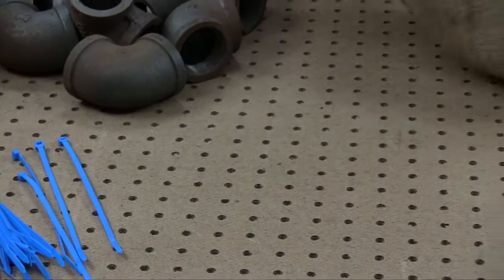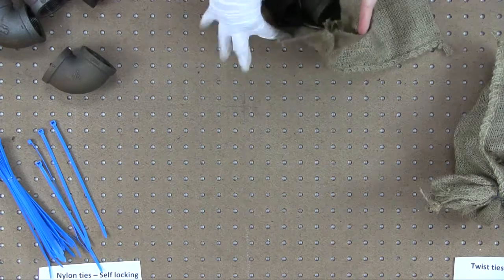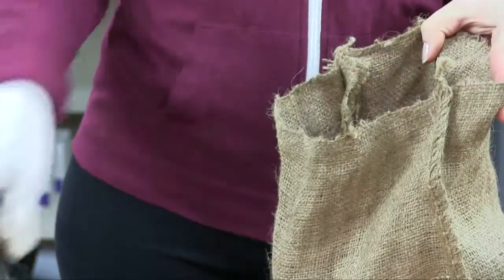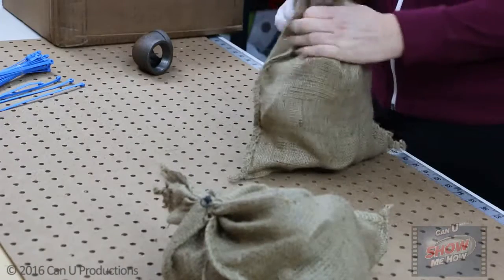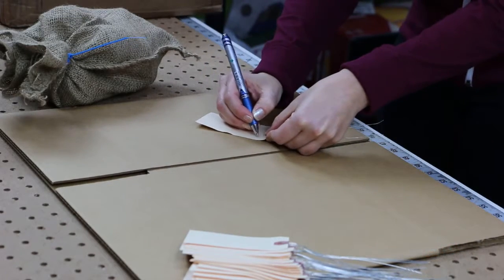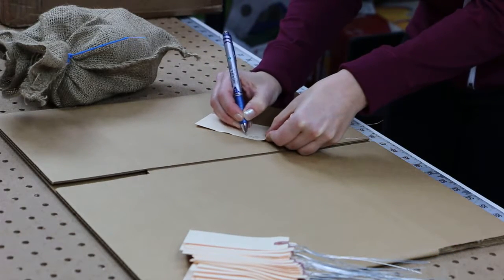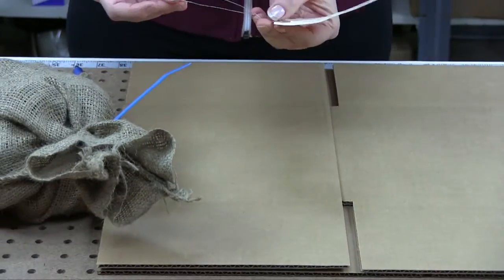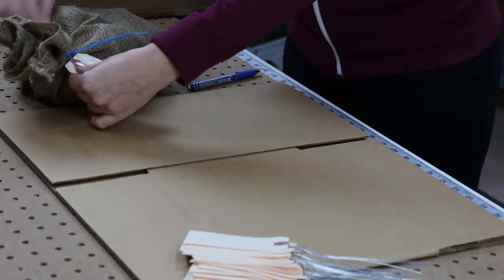Nylon Cable Ties – HD Bag Closures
Close burlap bag with nylon tie